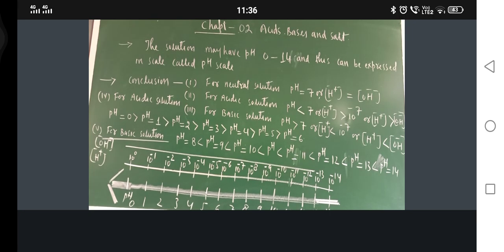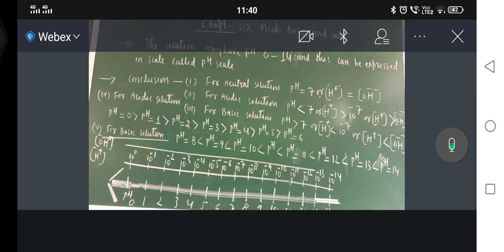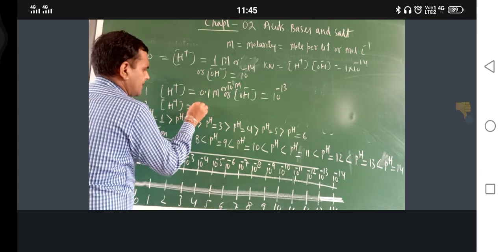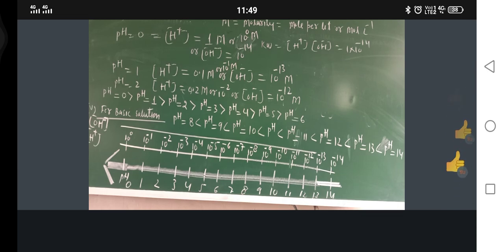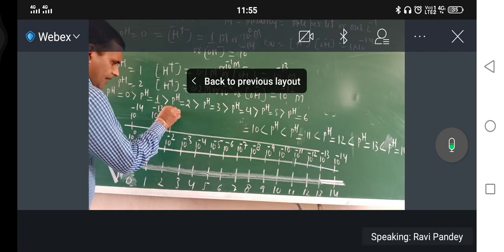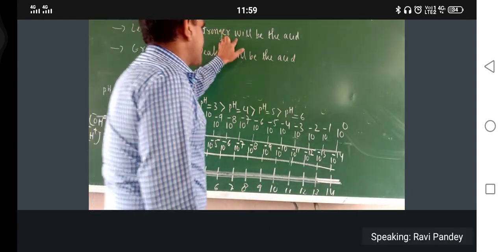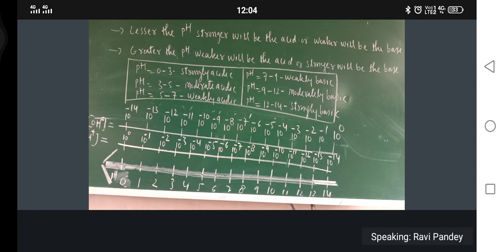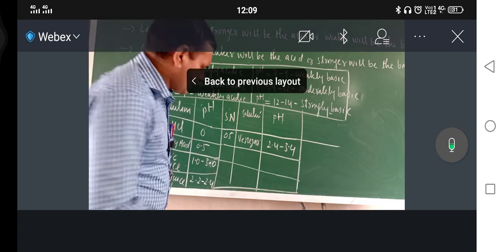10 th Chem. Chapt-02. Acids, Bases and Salt. SEP-14/21